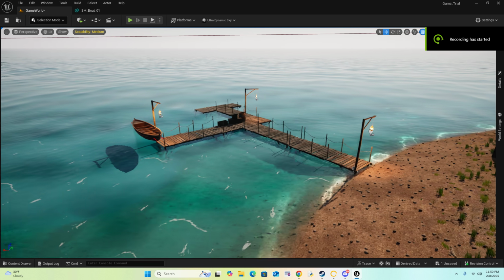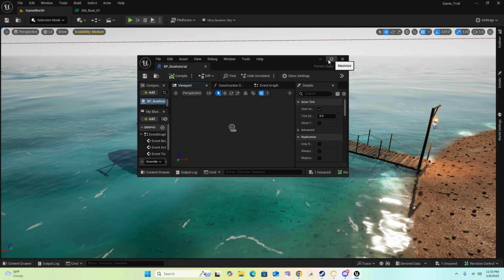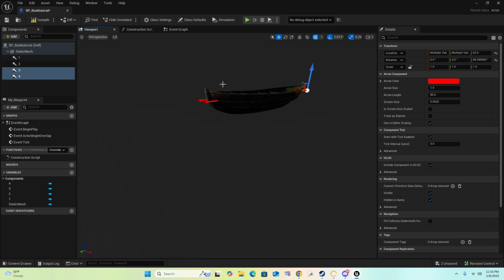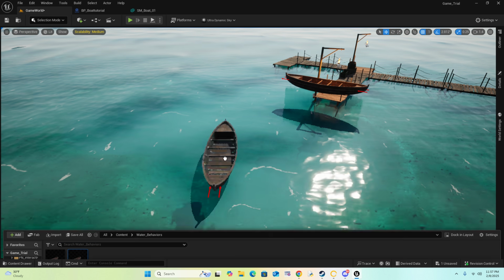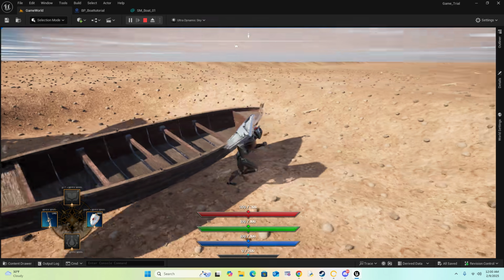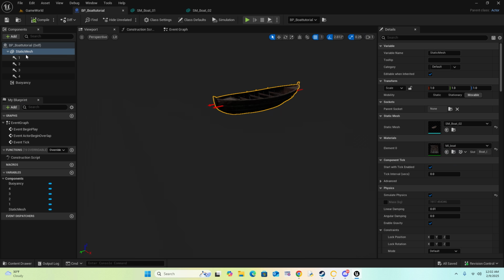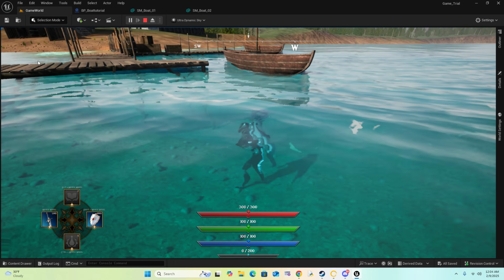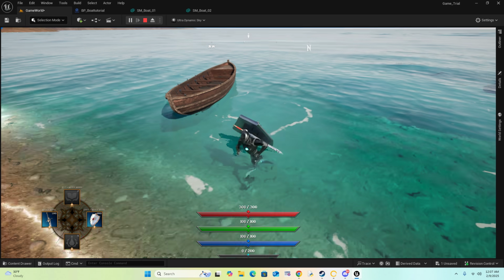Making a Boat Float + Mooring🚢 | Unreal Engine 5 Tutorial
Making a Boat Float 🚢 | Unreal Engine 5 Tutorial | 🚢

New to Youtube and game dev, learn with me and learn from my mistakes!